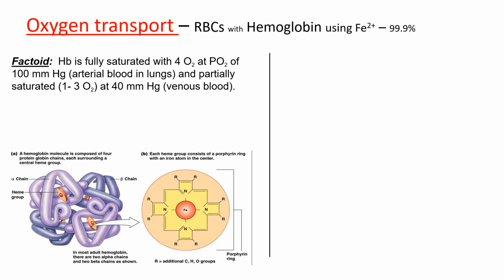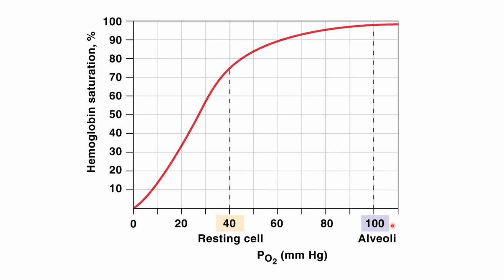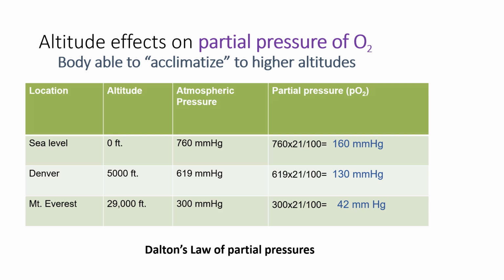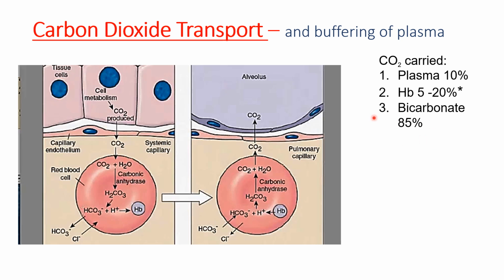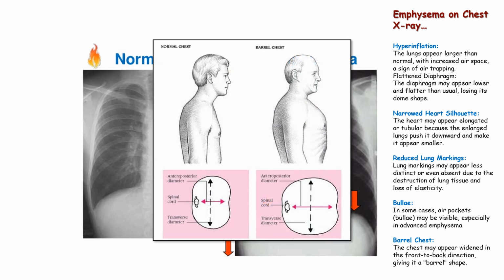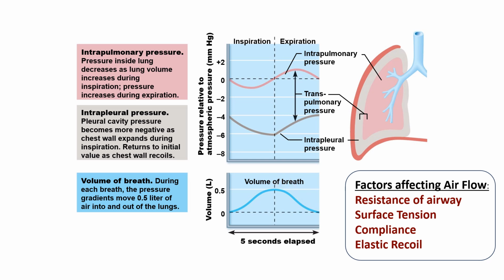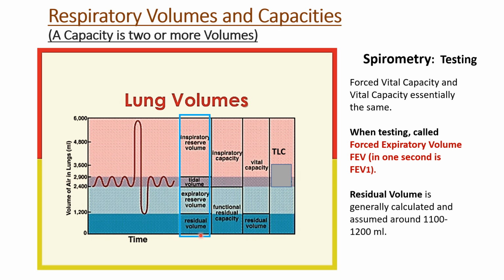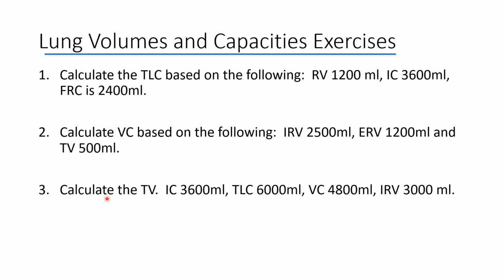04 - Session 4 - Respiratory System, Part 2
Part 2 of the Chapter 22 material:  Respiratory System